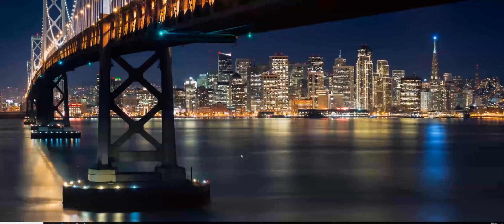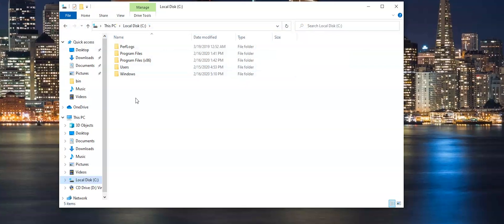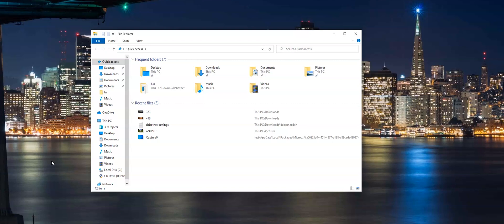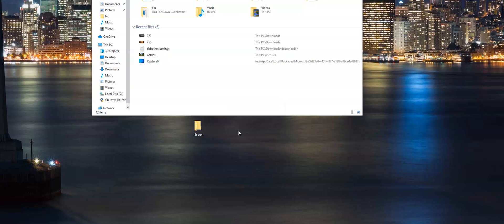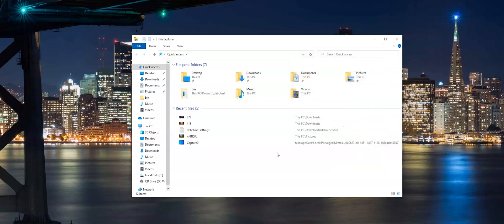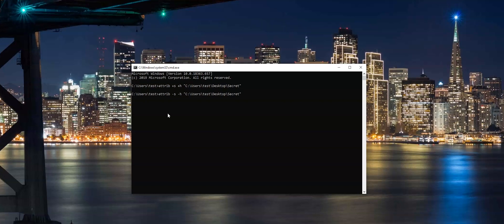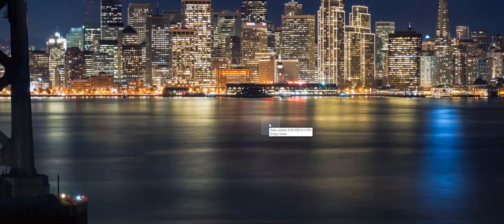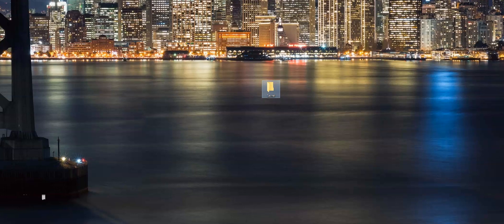Keep Your Private Folders Hidden From Others in Windows 10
In this video I show different ways to hide your files and folders from other users. Windows uses an automated file system that keeps you from seeing critical system items. I show the settings that Windows uses to achieve this along with another clever way to get the same result in a way you may not have thought of.